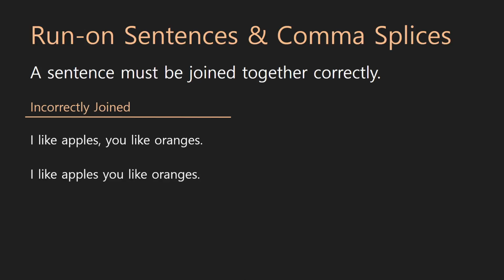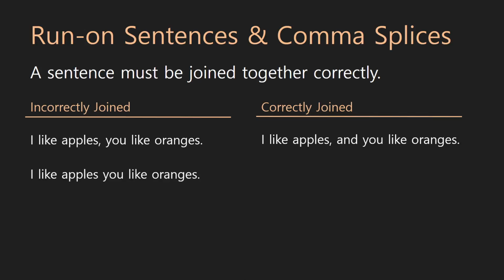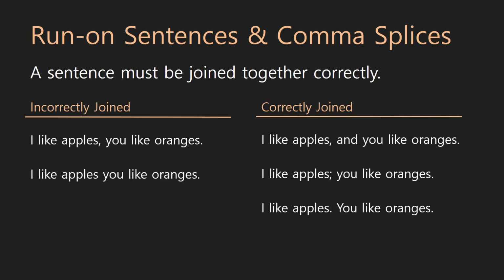Grammar Lessons | Run-on Sentences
Full Grammar, Essay Writing, SAT, ACT, and Grammar Check Service go

Transcription:
             One of the most common errors is to have a run-on sentence, or a comma splice. Remember, you have to join your sentences together correctly. Here are some examples of incorrectly joined sentences: “I like apples, you like oranges.” This first example is incorrect because it uses a comma to join the two clauses. That’s a comma splice. The second example doesn’t have anything between the two clauses, so that’s a run-on sentence. We can fix this in a number of ways. The first way is to use a conjunction between the two clauses. The first one is to use a conjunction: “I like apples, and you like oranges.” Another way is to use a semi-colon or colon: “I like apples; you like oranges.” And of course the simplest way would be to just add a period and make them into two separate sentences.